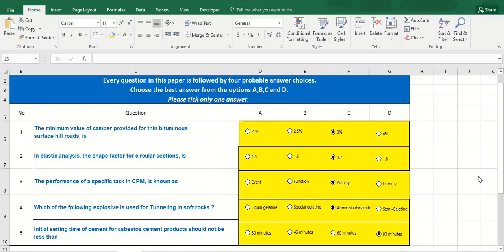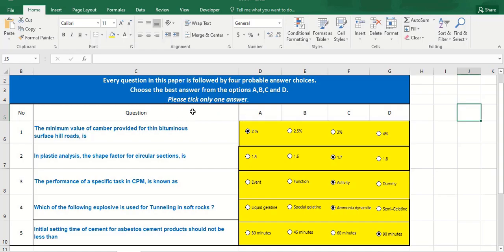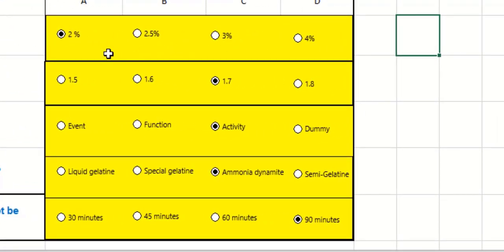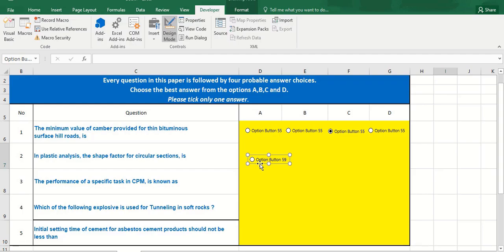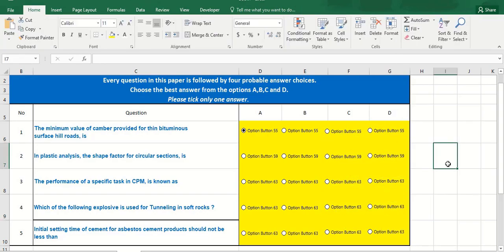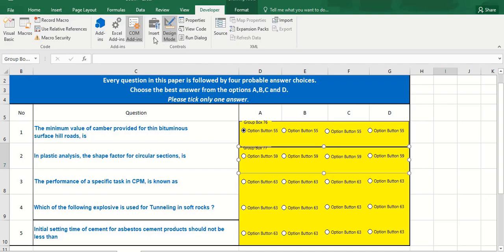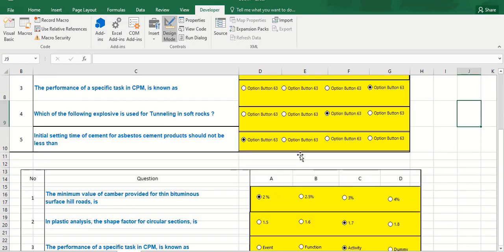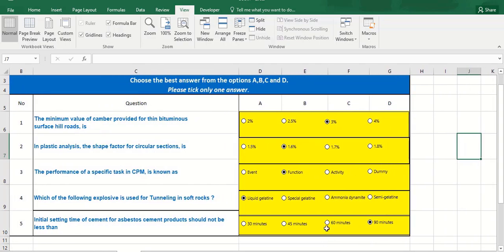5 How to create an interactive multiple choice test in excel-Create MCQ type boxes in excel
In this tutorial, you will learn how to create an interactive MCQ type question paper in Microsoft excel. This video will teach you to make tickboxes that will be automatically unchecked in the same column.